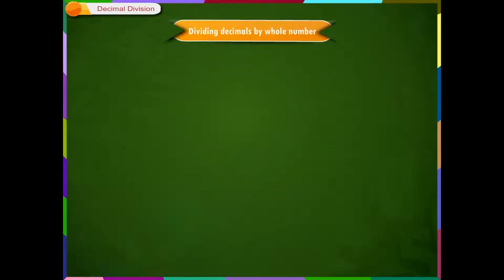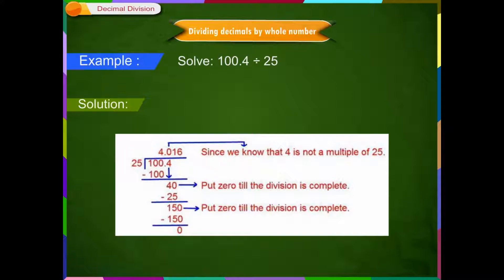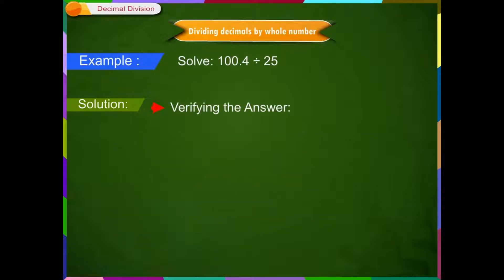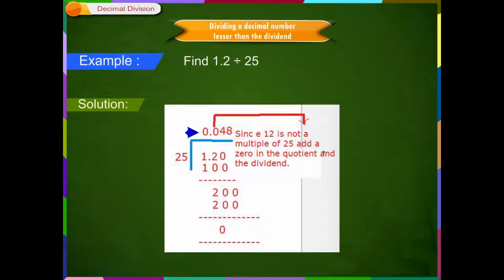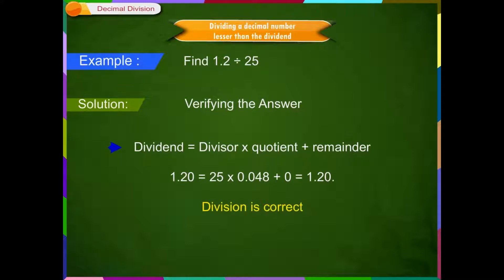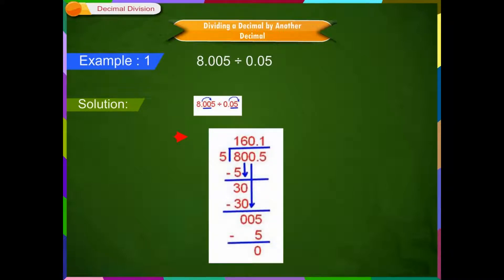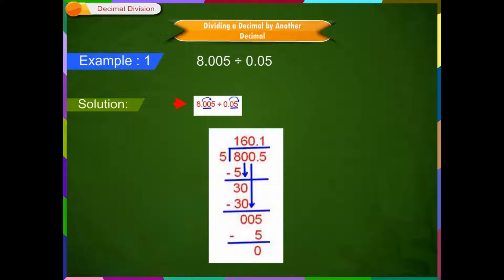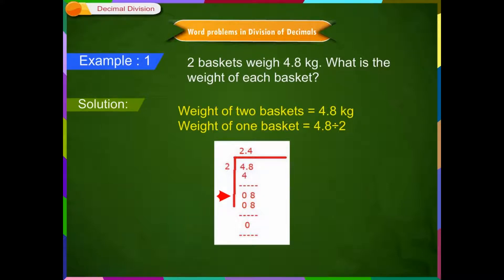Decimal division | Kriti Educational videos class-5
"This video from Kriti Educational videos, teaches about dividing decimal by whole number. It also explains about the rules to the divide decimal by a whole number. This concept is explained along with examples. This video is suitable for class-5. Mode of communication is English.
Contents of video:
1. Decimal Division